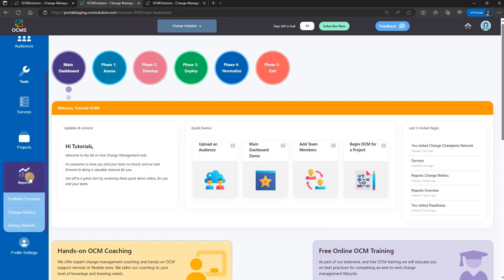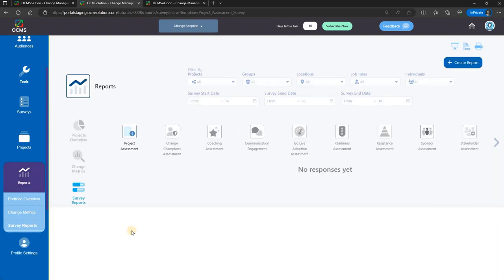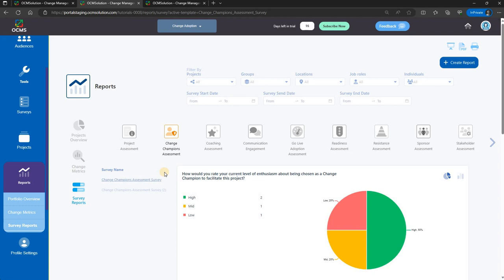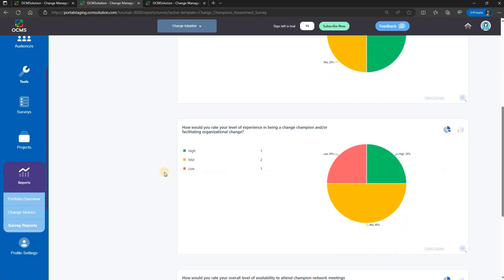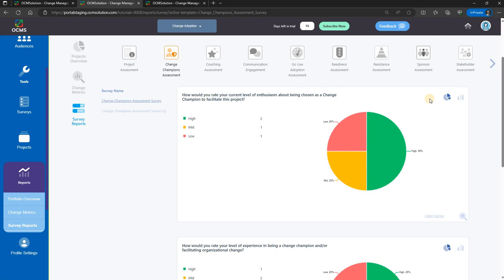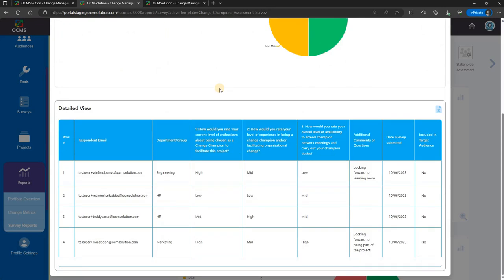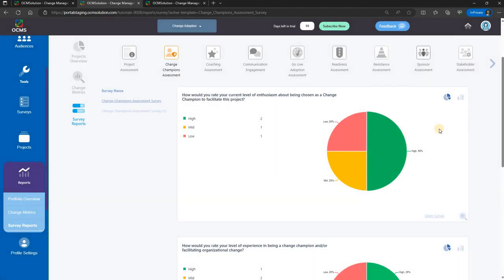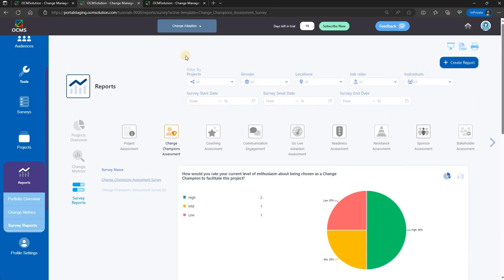How to Use Survey Reports (OCMS Portal Tutorial)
Learn how to use the handy survey reports for the built-in surveys in the OCMS Portal change management software.